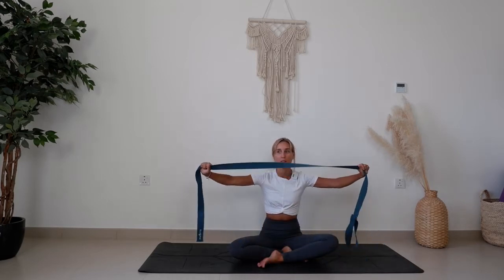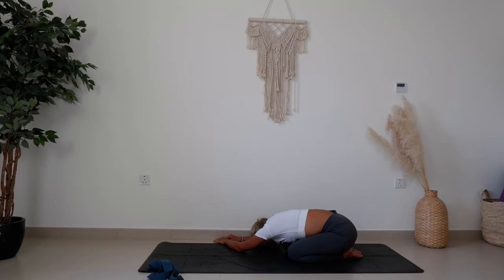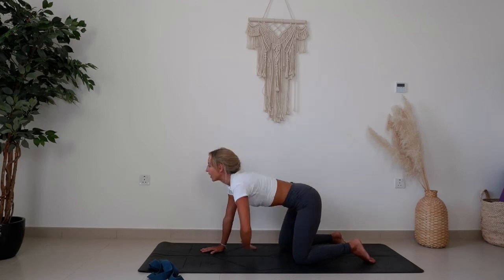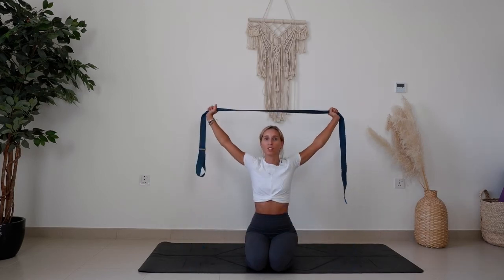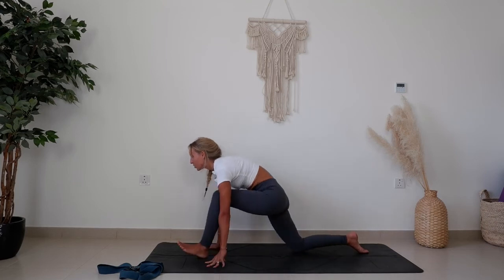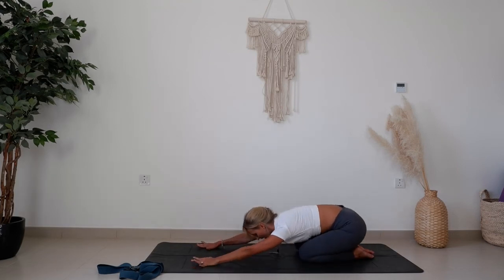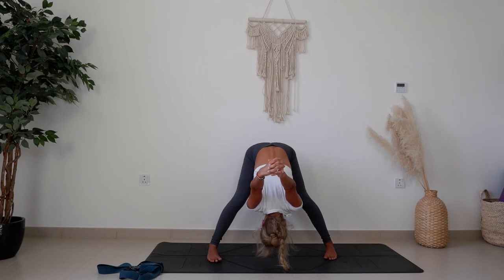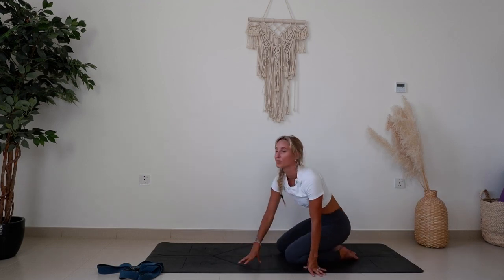YOGA FOR BETTER POSTURE - Shoulder Stretches - Beginners Yoga